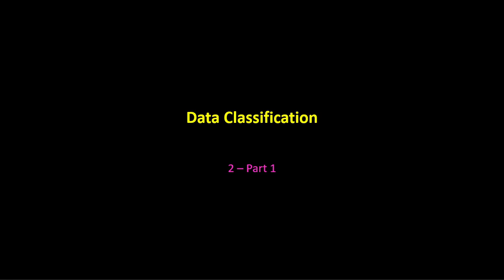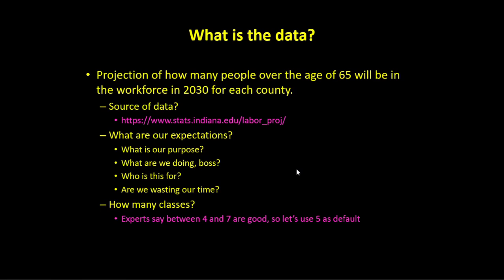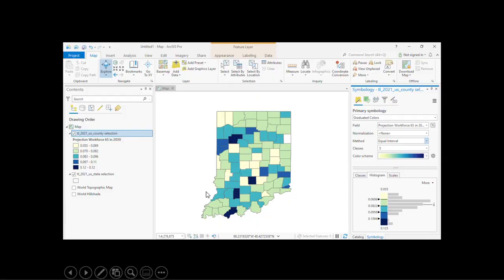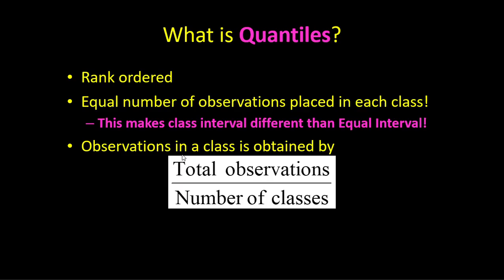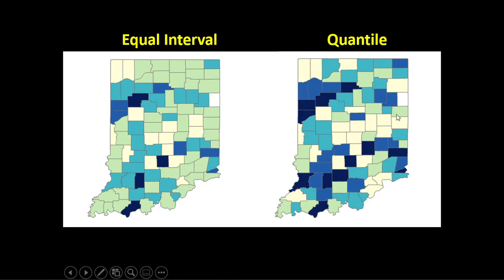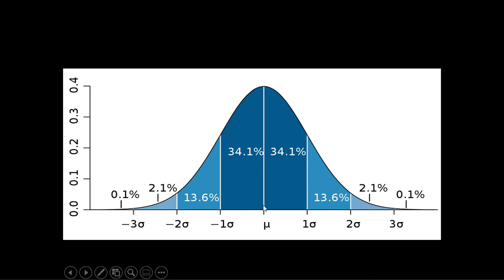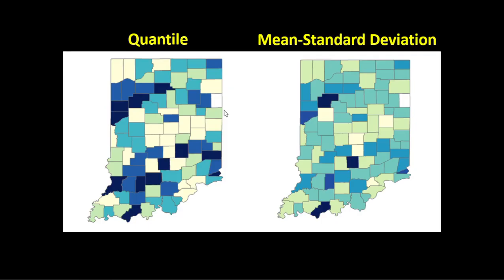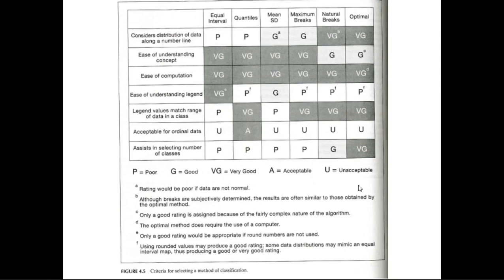Cartography - Online Lecture #2 Part 1